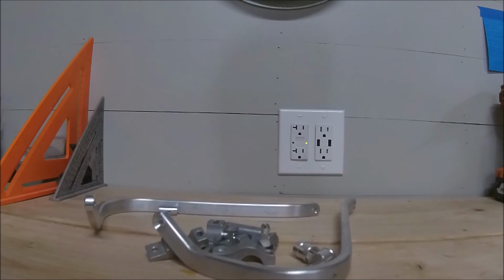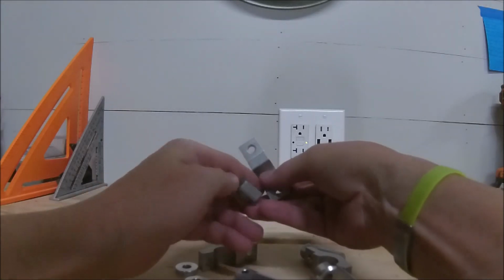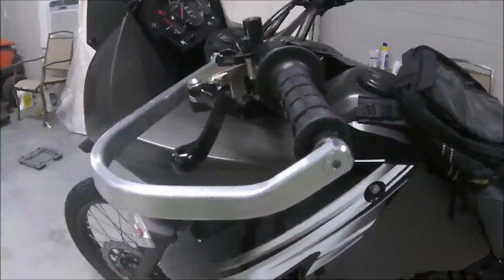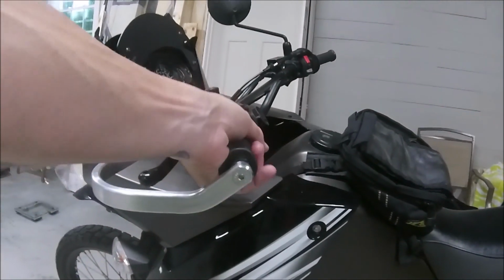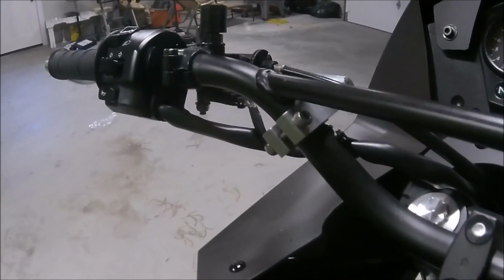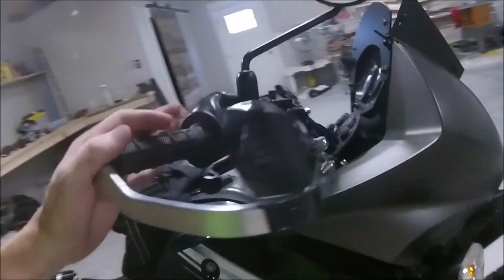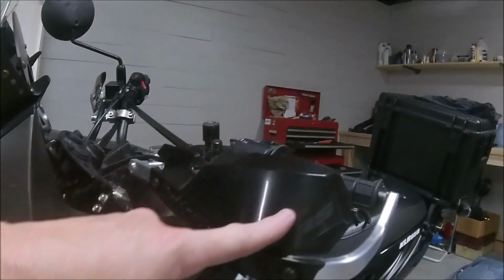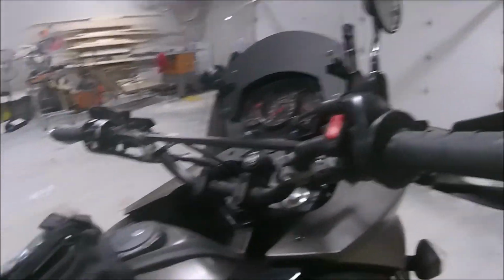Random upload BarkBusters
Just a quick overview of Barkbusters. Not really and install video but just how they look.